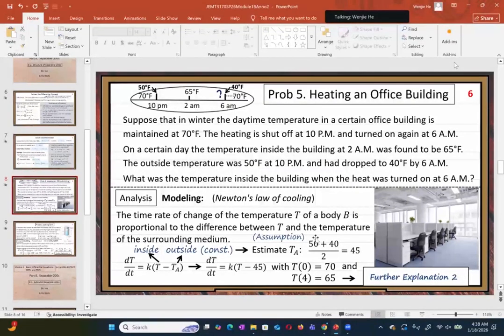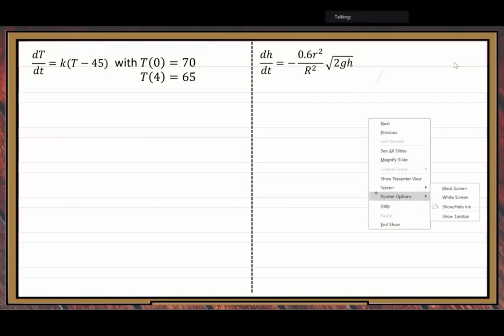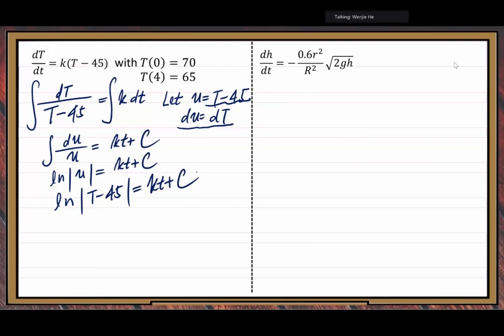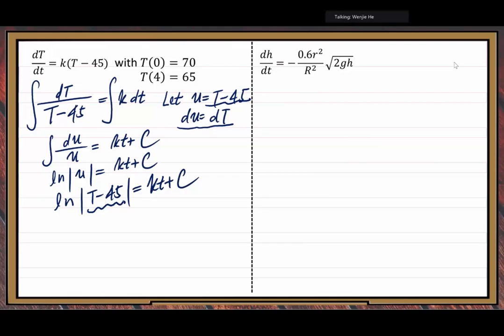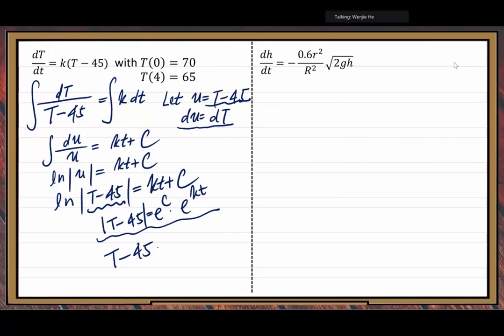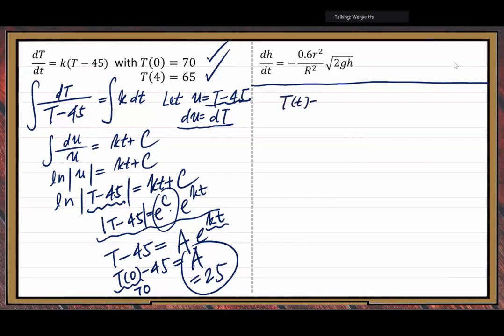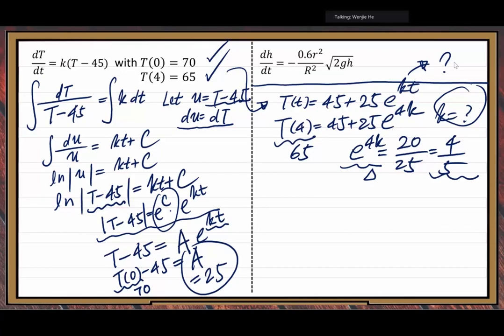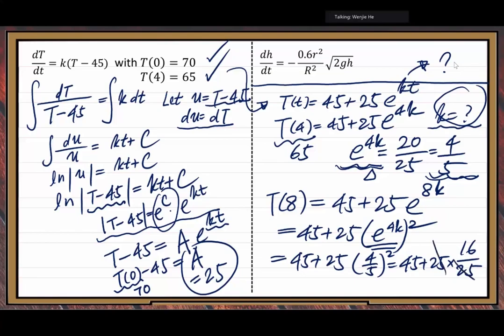JEMT3170SP26Module1BVidFurExp2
This video is for teaching at WashU: JEMT3170, SP26, Module 1 Part B. Further Explanation 2: Solve ODE for Prob 5.